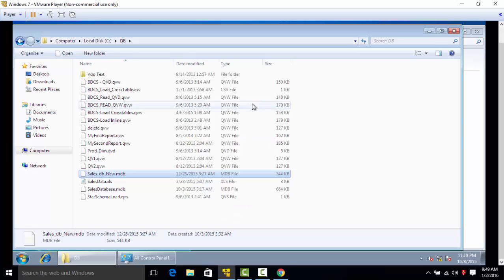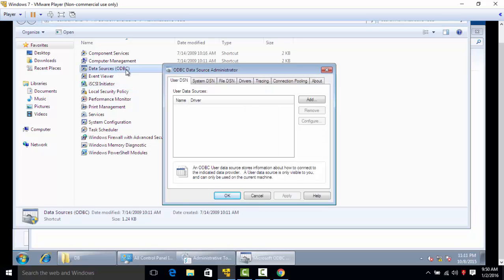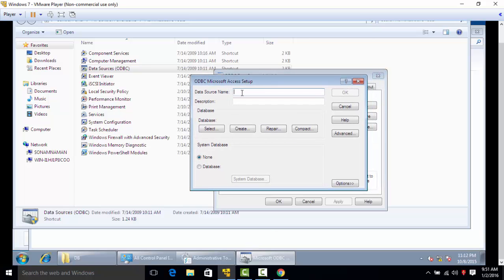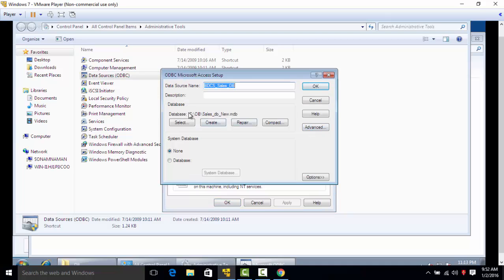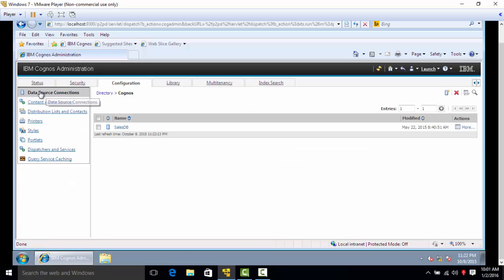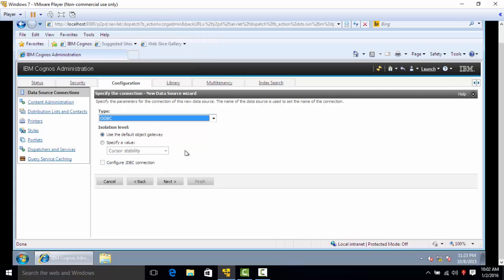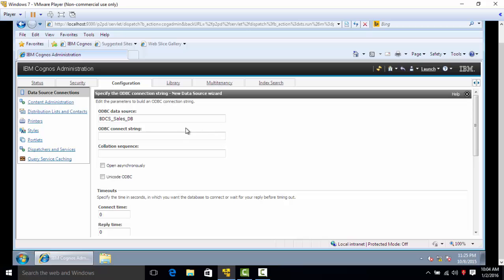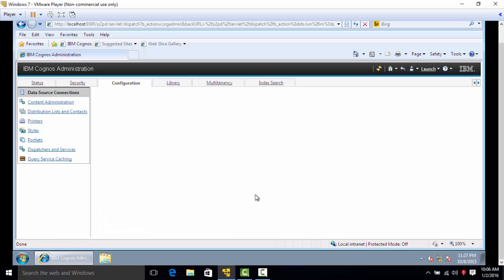Cognos 10.2 Tutorial - Creating Datasource - Set-6 of 50 - Live Project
Cognos 10.2 Tutorial - Set-6 of 50 - Creating Datasource - Live Project
Cognos 10.2 Tutorial - Set-5 of 50 - Star Schema - Live Project
Cognos 10.2 Live Practical Project Implementation demo
Bharati DW Consultancy

Cognos 10.2 Live Practical Project Implementation demo, Star Schema, Framework Manager, Dynamic Cubes, Transformer Cubes, Relational Model (RMR), Dimensional Model (DMR)